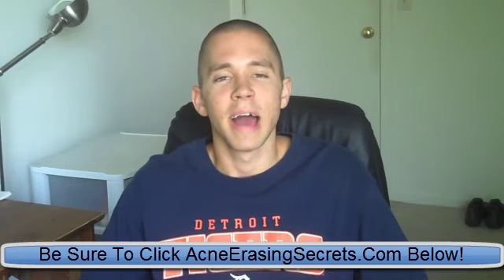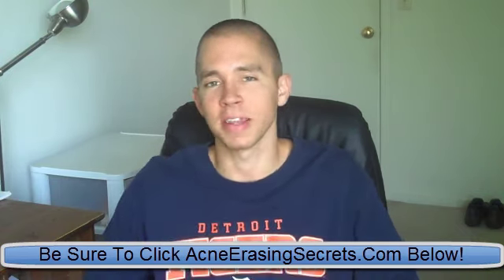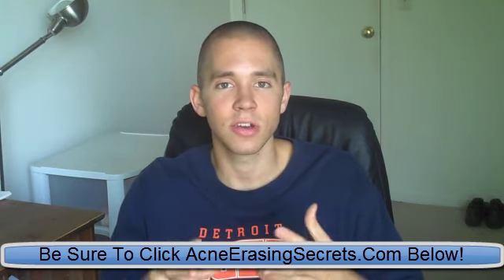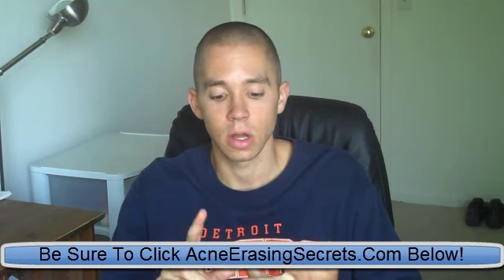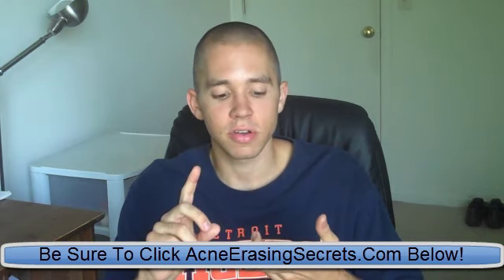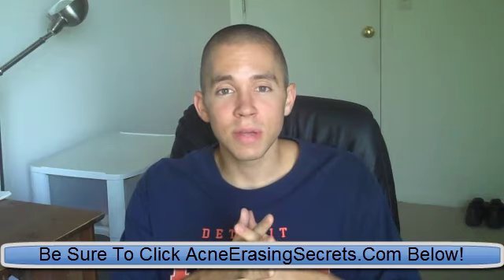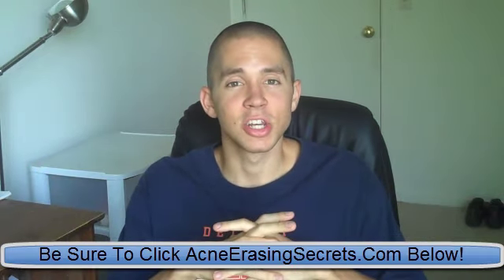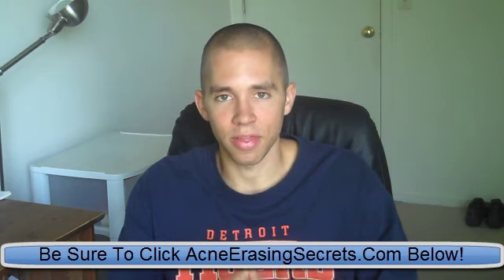Acne Redness Treatment - Natural Acne Treatments...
The reason acne becomes red and inflamed is because of acidity and toxicity.  In order to naturally treat your acne eat garlic cloves, take a tablespoon or extra virgin olive oil and put aloe vera on your skin to cool it down and heal it.

Acne redness treatment is easy with aloe vera, extra virgin olive oil and garlic.  These all help get rid of acne and they also help the inflammation and redness.